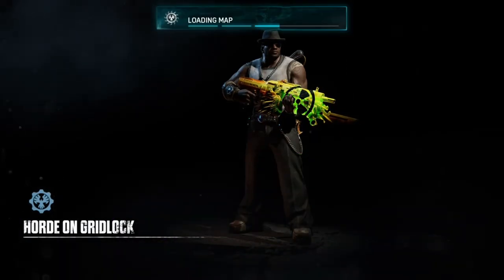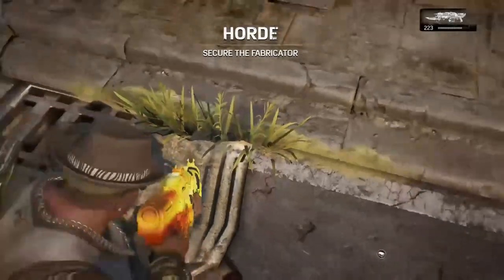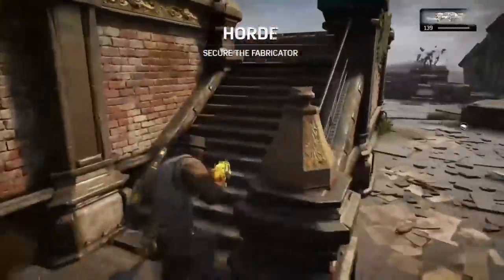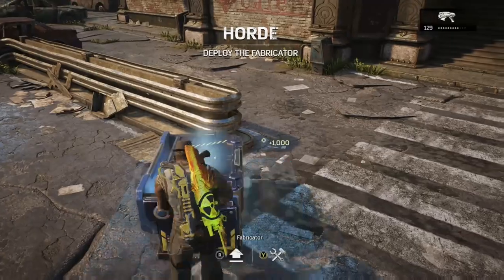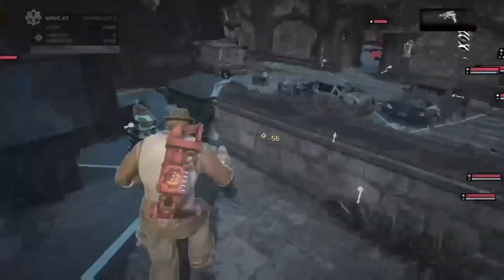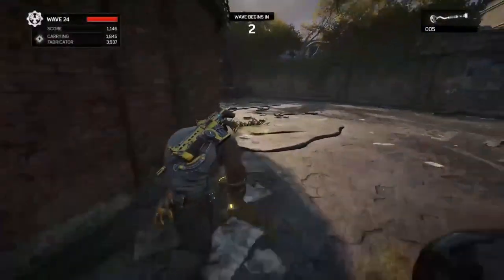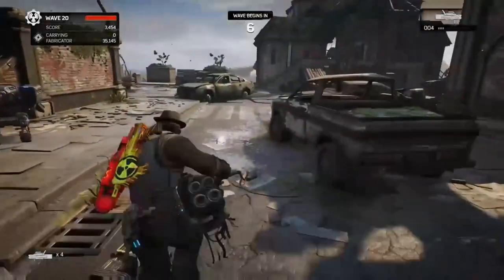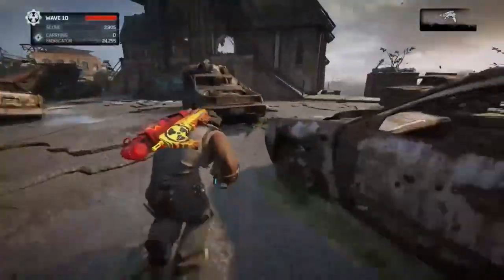Gridlock Speedrun Tutorial (Ammo Crates Spawns) - Gears of War 4 Horde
0:51 - Soldier 1 Spot
1:59 - Soldier 2 Spot
2:10 - Engineer Spot
2:29 - Spawn Blocker
3:45 - Decoy Spawn Blocker
3:56 - Scout Spot
4:45 - Desired Boss Spawn
5:10 - Fabricator Location
5:36 - Scout Clip
6:55 - Engineering Setup
8:16 - Sniper Clip
8:53 -  Soldier 1 Clip
10:14 - Soldier 2 Clip
10:57 - Boss Waves

Bell Tower Spawn by the Ammo Crates.  Created by, HitMan.